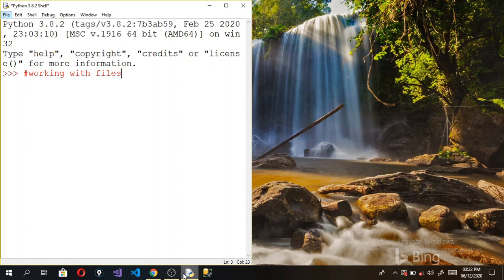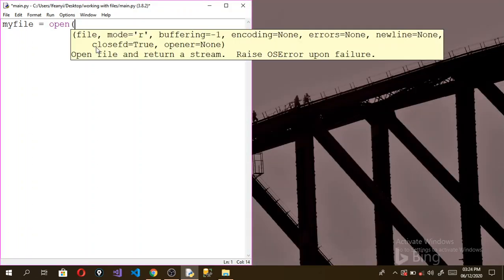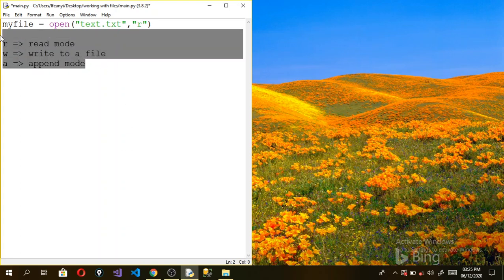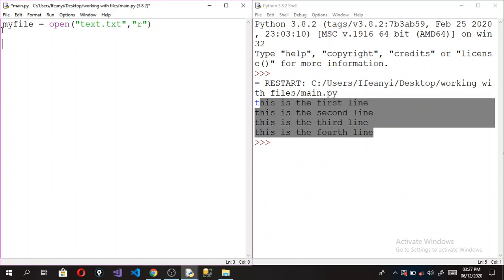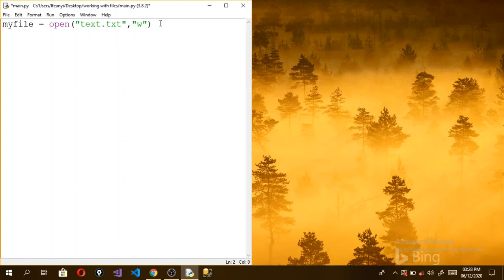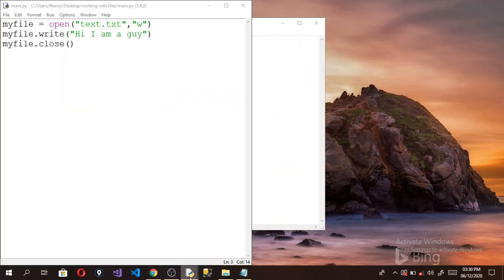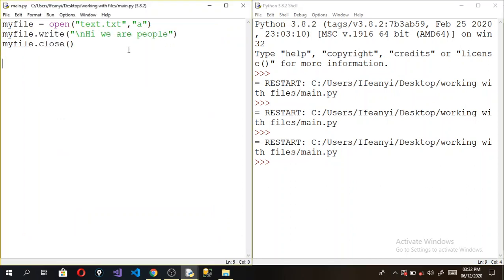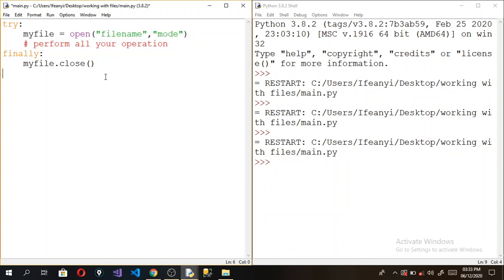Python Programming Tutorial(for beginners) #20 - python working with files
This is the 20th in the series of  the Python programming tutorial. In this video I talk about how to work with the python files, the different modes of opening files which are read mode,write mode,append,mode and I also gave a hint on how to open other files such as image files using the "b" for the byte mode of opening files.I also give a great hint of always closing a file once it has been used to avoid waste of system resources.